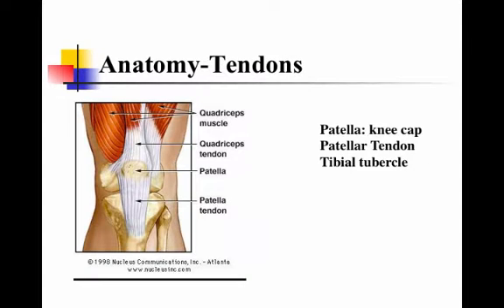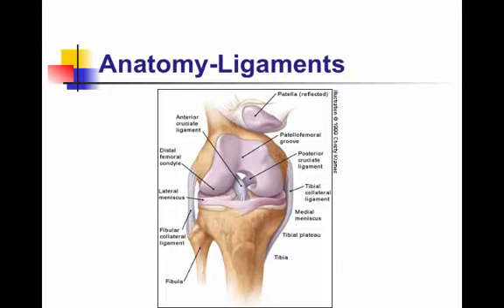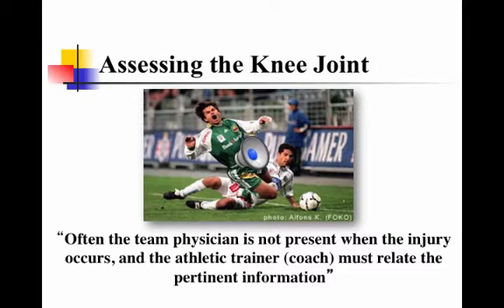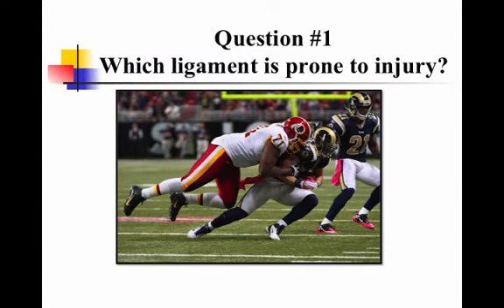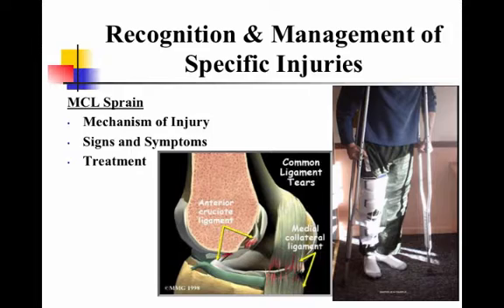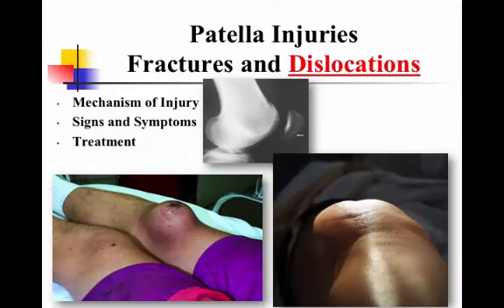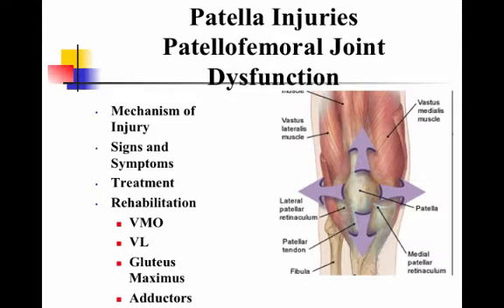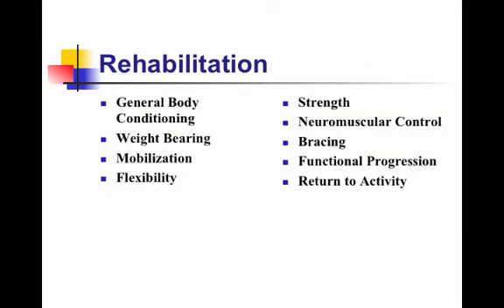PE560NewCh20 0 bsw0zgo6